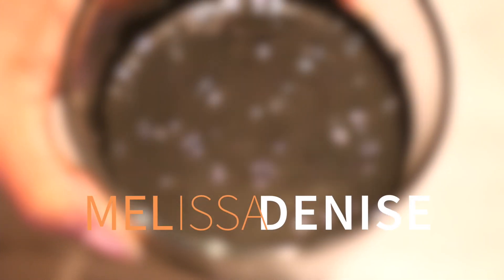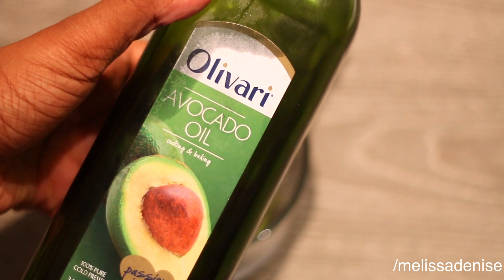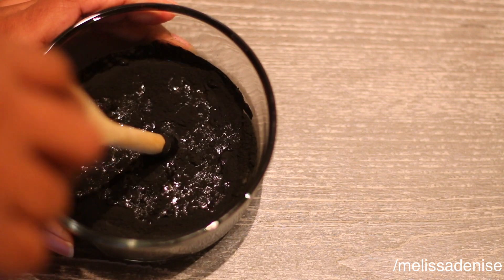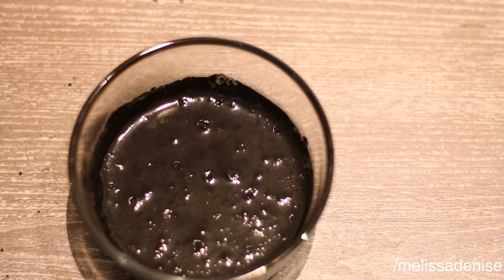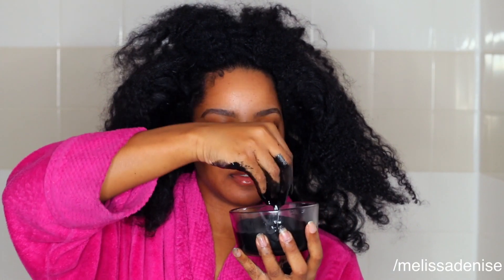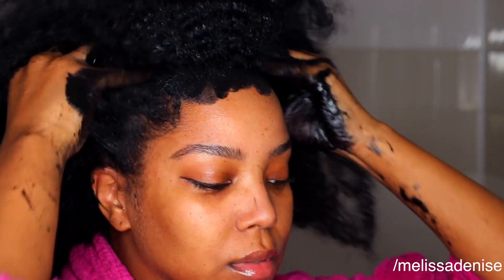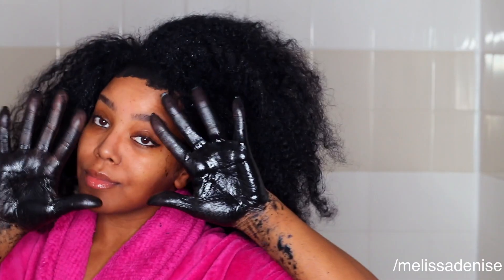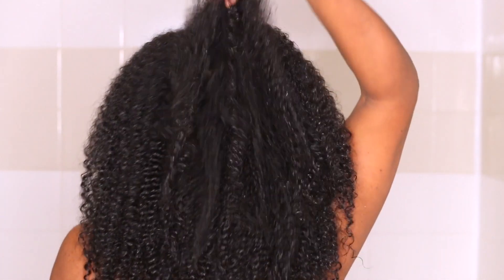How to Grow Hair with Activated Charcoal | Hair Growth Mask/Scrub | Natural Hair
In today's video we're going to be talking about how to grow your natural hair with activated charcoal. Activated charcoal is a great way to not only detox your scalp but to encourage healthy hair growth. Let me know below if you have ever added this to your routine and how you've liked it! Can't wait to talk about it! ENJOY! Stay inspired!! xox MD

Avocado oil

Collagen 2nd Option  -
Scalp Massaging Shampoo Brush

My opinions & thoughts on anything I feature in my videos are always my own.